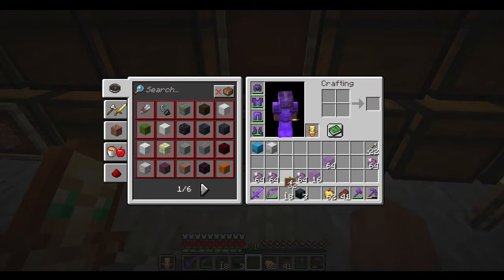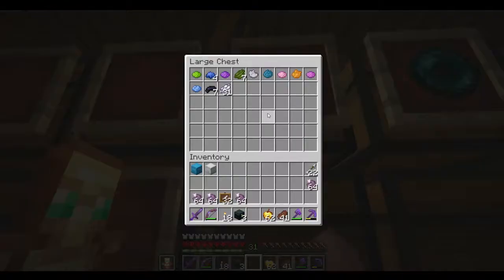Let's Play Hardcore Vanilla Minecraft W005_E119; 1.16.5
more musings in this one.   Your attitude makes you awesome, and my thoughts while I play reflect that, I hope.   Next time we stay busier and talk less...